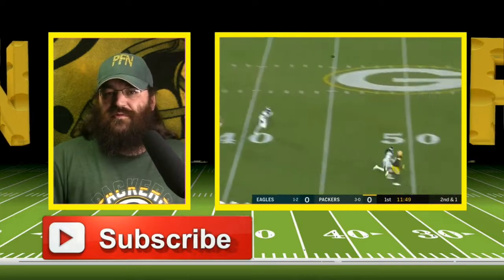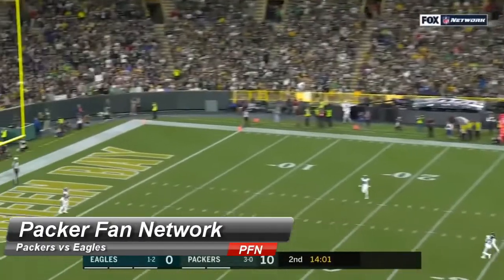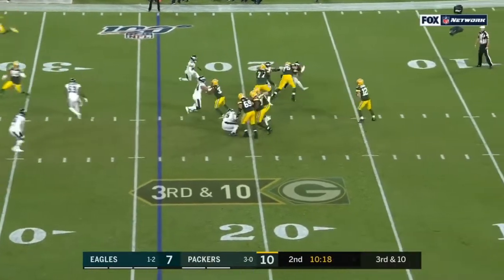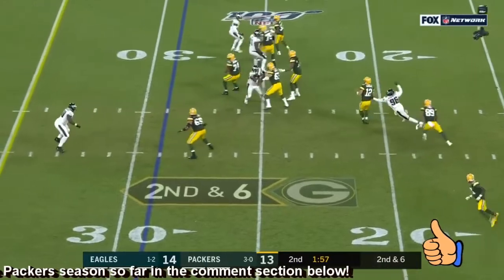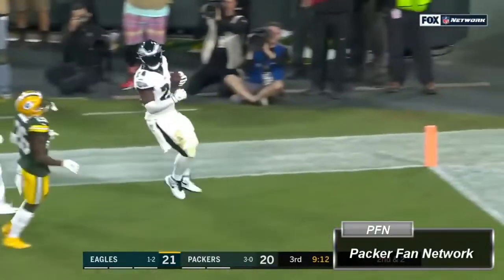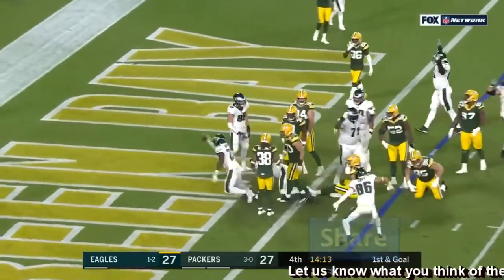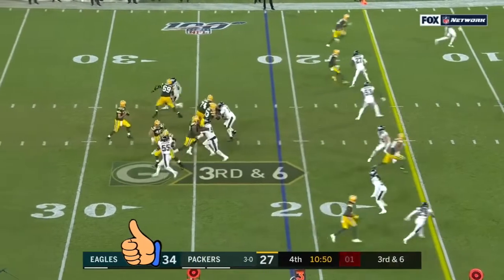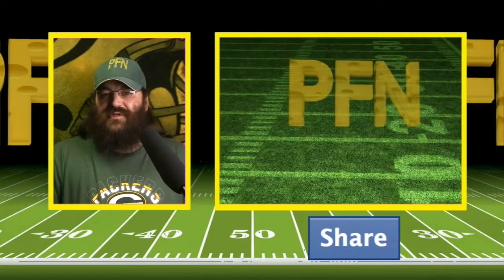Packers lose to Eagles in offensive shoot out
Packer Fan Network
Everything you need to turn your man cave into a Packer Fan Cave.
Packer Fan Network
In this video we discuss the Green Bay Packers first loss of the season to the Philadelphia Eagles.  This was the first offensive shoot out for the Packers and in the end they fell a bit short.
The defense didn't play as well as I had expected them to and gave up a lot of yards on the ground.